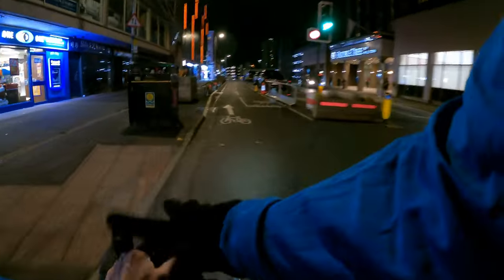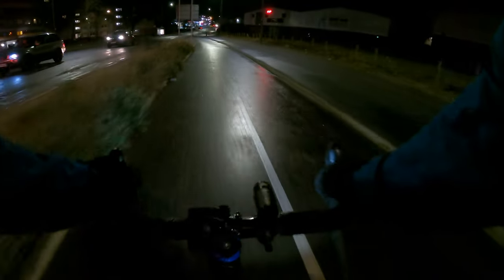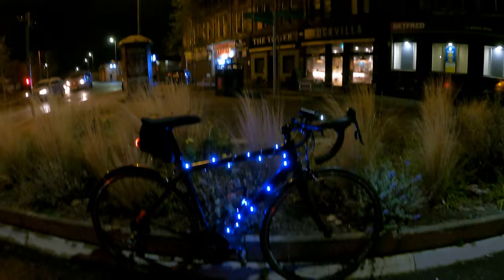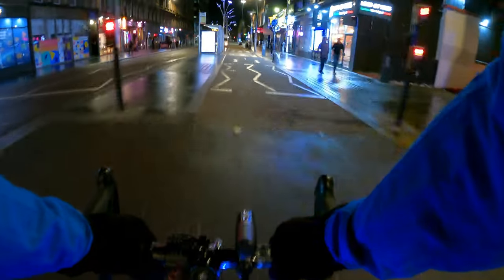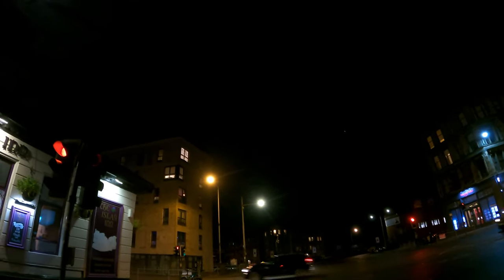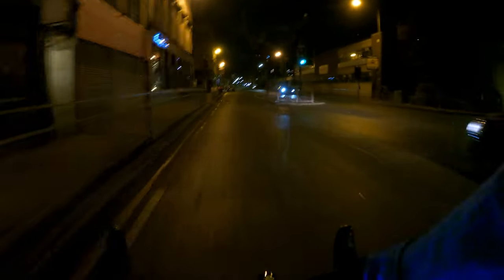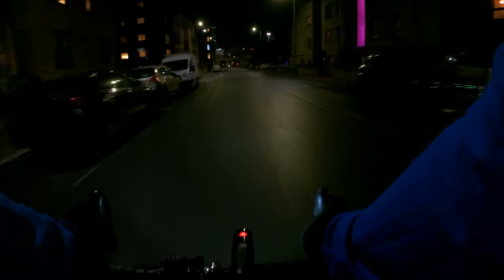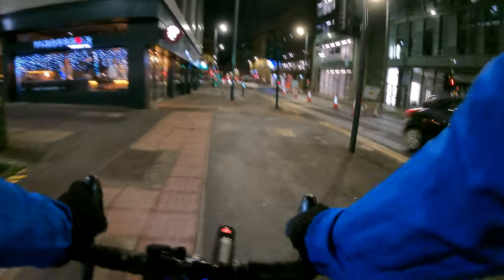Is it safe to cycle at night in Glasgow?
In this video I went to George square to check out the Christmas lights and have a look at what was there. from here I cycled out towards Maryhill on the cycle lane on Garscube road. It felt safe on this route at that time of night 2045 on Wednesday the 7th December as there was lots of people around but it can feel totally different when the area is quiet. I headed out to the end of the segregated lane then back into town. then i head west down Sauchiehall street and along Woodlands road, Eldon street, Gibson street then I turn onto Kelvin way. After cycling down Kelvin way I head back along Argyle street onto the Start of St Vincent street and turn onto the West city way. This takes me back into the City center where I end the video.